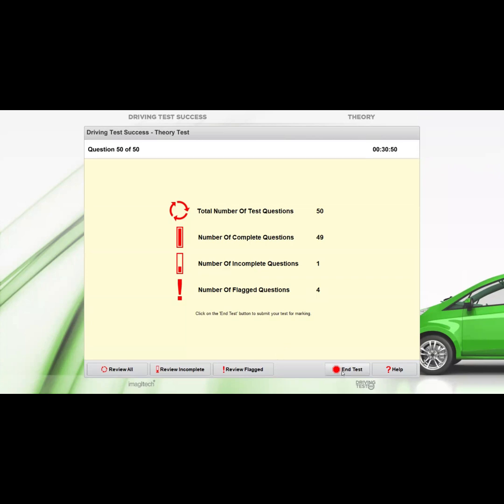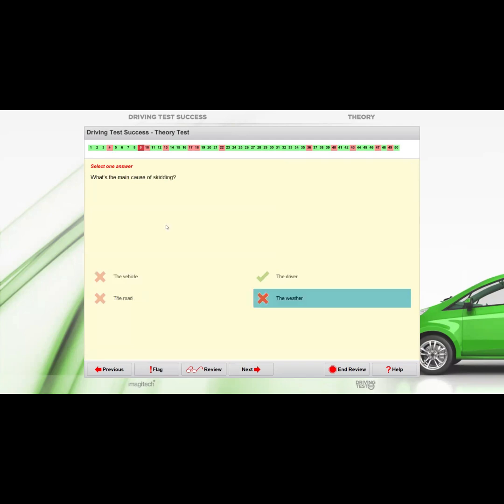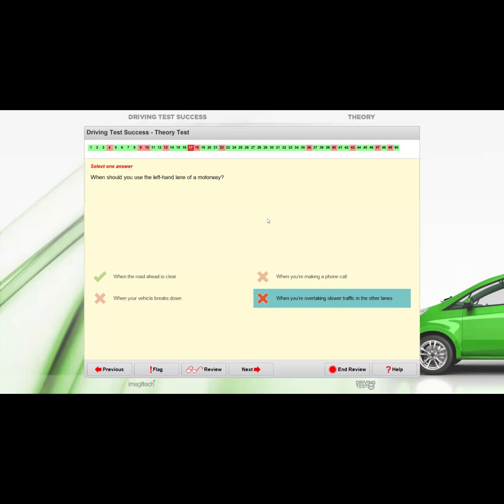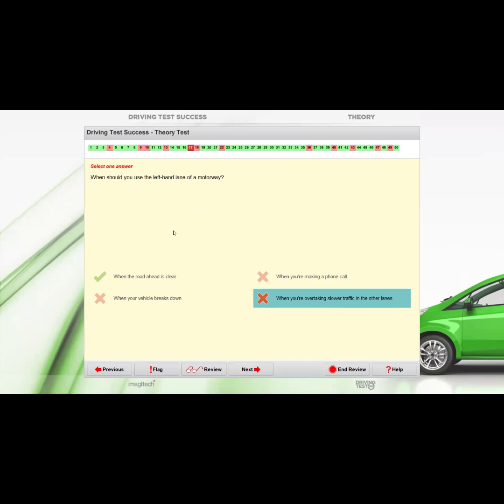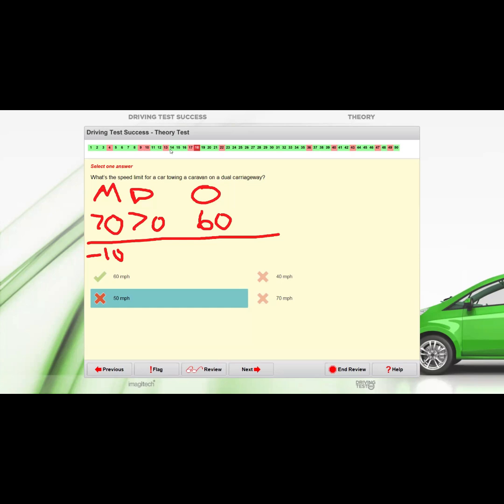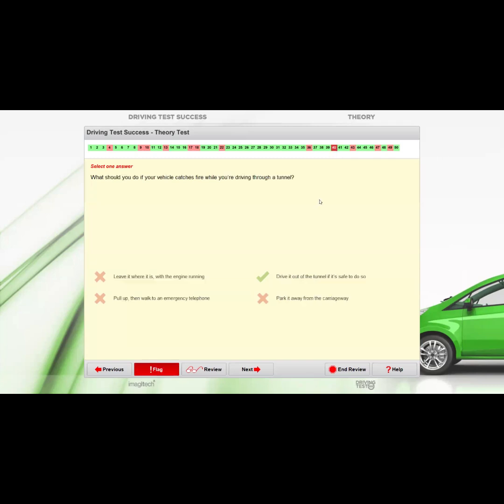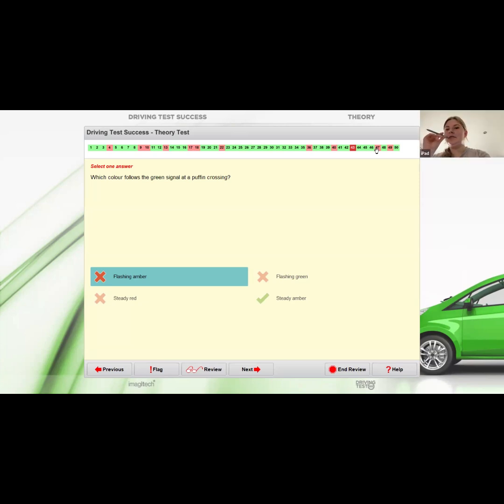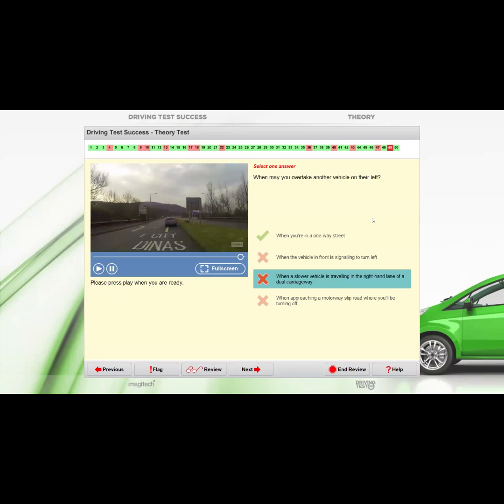Driving learning to drive pass the UK theory test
Review of theory test questions marked wrong.